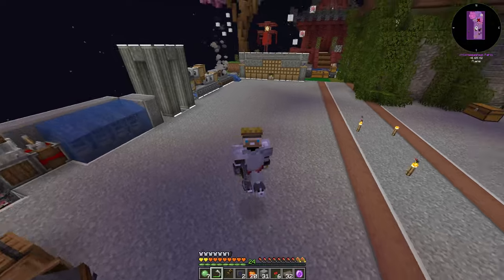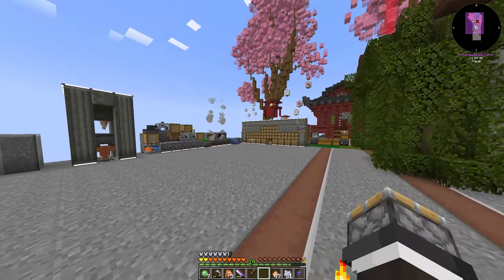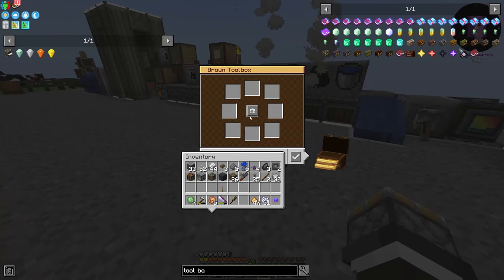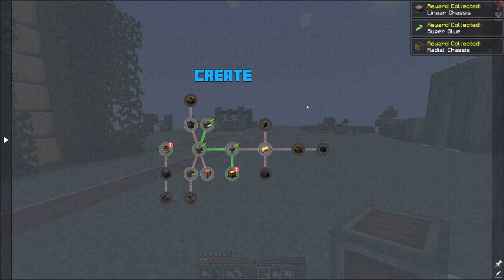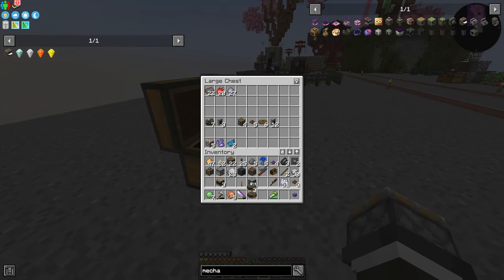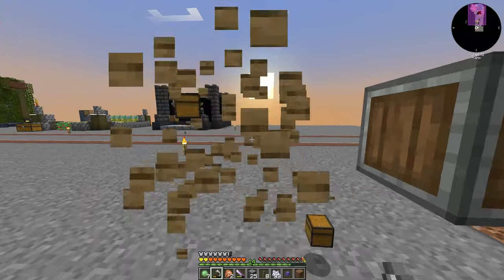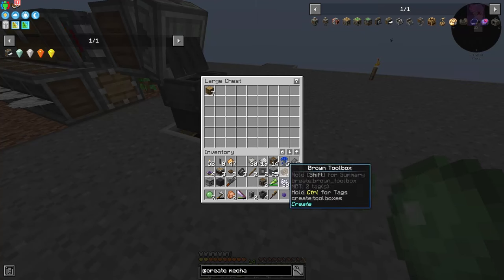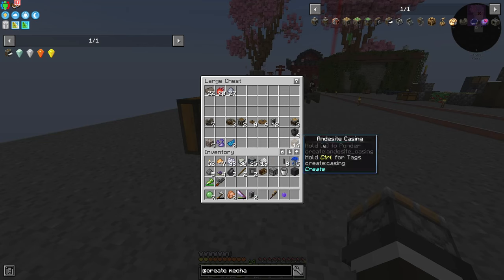FTB Skies Expert EP7 Create Contraptions!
Today we make a tree farm with the create mod and get started with our coke oven production line!

🟩Leave a comment for the name of our bison!🟩

If your seeing this why not checkout the folks responsible for the pack!

Chapters:
0:00 Intro/Important Info
3:28 Tree Farm Assembly
15:33 Catalyst and Bronze!
24:05 Deploy the Deployers
32:05 A Painful Display of Water Power
39:05 Only One Piece of the Puzzle
40:12 Finishing Touches on the Tree Farm
42:18 Outro